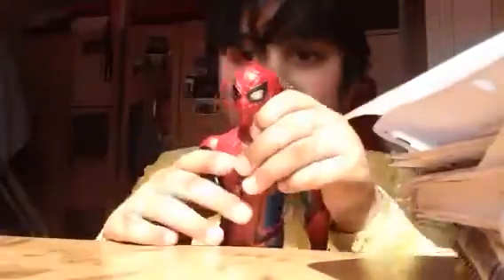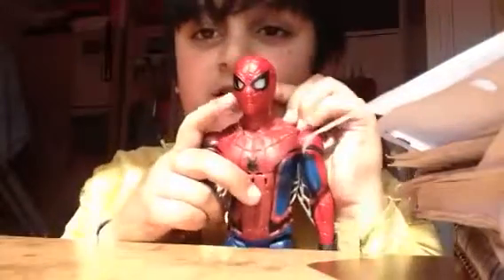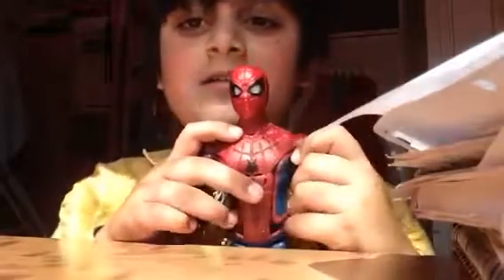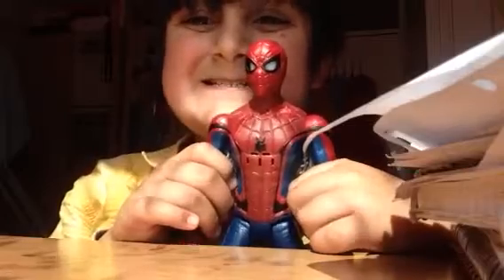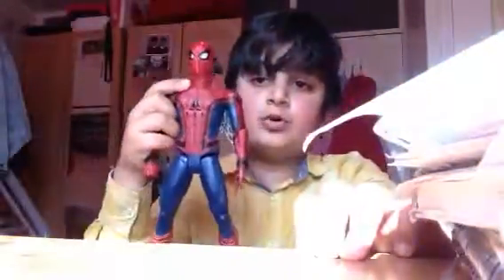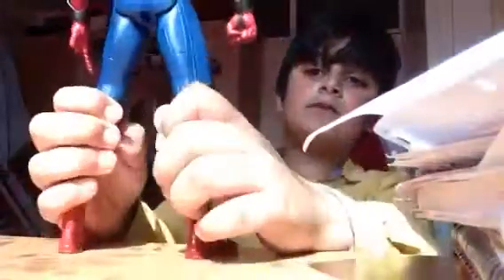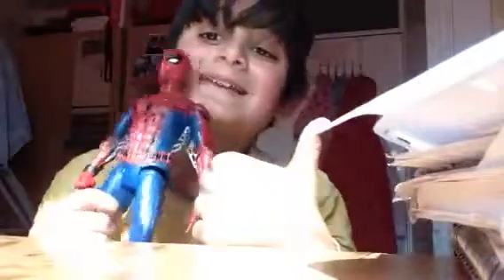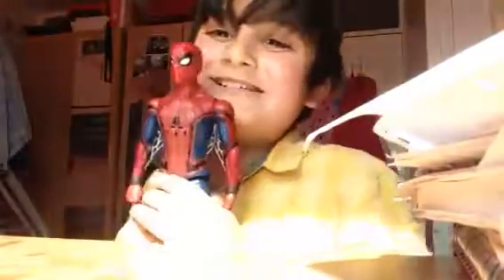AAMIR'S NEW SPIDER-MAN EYE FX TITAN FIGURE REVIEW!!!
HEY GUYS, TODAY I DECIDED TO SHOW YOU MY NEW SPIDER-MAN EYE FX TITAN FIGURE TOY!